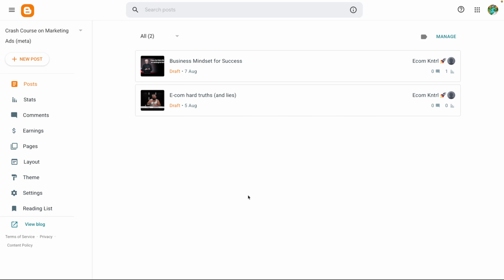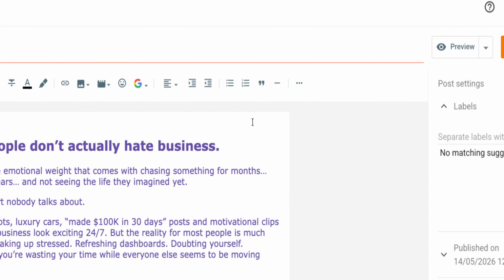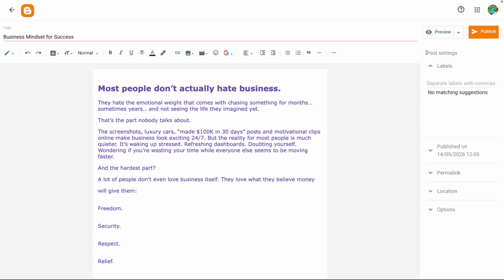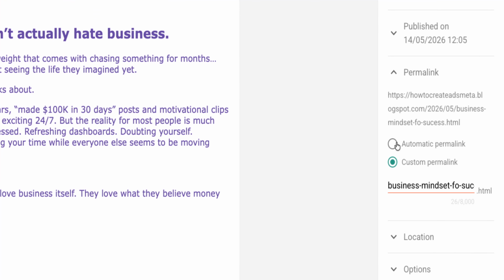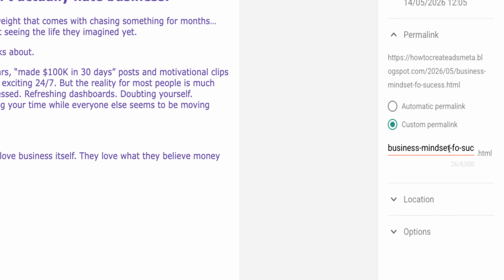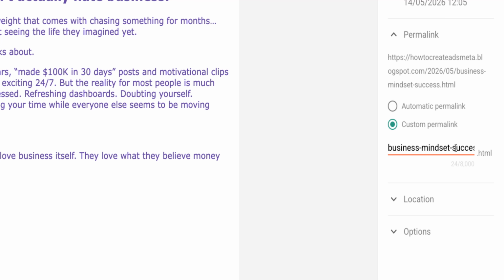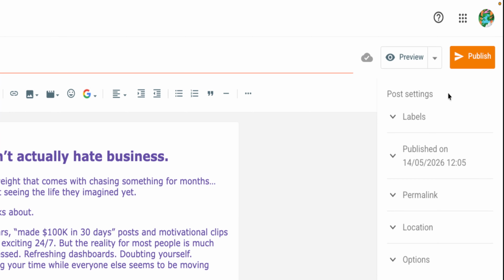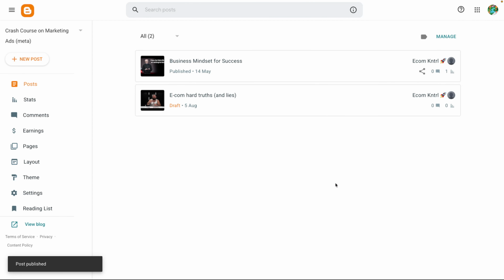How to Edit Permalink in Blogger (2026) | Step-by-Step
Learning how to edit permalink in Blogger is one of the most important steps for improving your post URLs and SEO structure. In this tutorial, you'll see exactly where to find the permalink settings in Blogger, how to set a custom URL before and after publishing, and what to do if the edit option appears grayed out. This is the current updated method that works with the latest Blogger interface. Whether you're fixing an auto-generated slug or setting a clean URL from scratch, this guide walks you through every step clearly. No guesswork, no outdated menus. Watch through to the end for the full process, and drop a comment if you run into any issues.